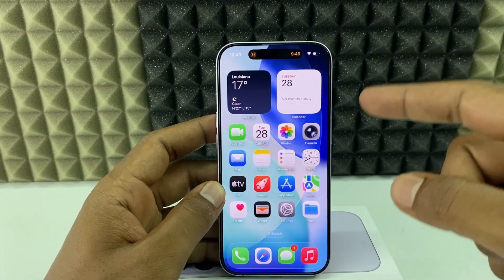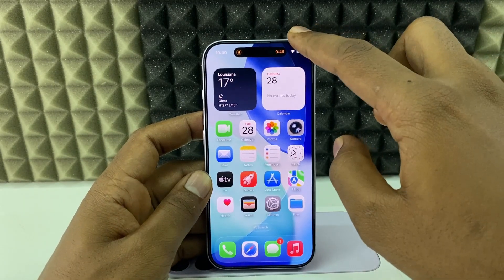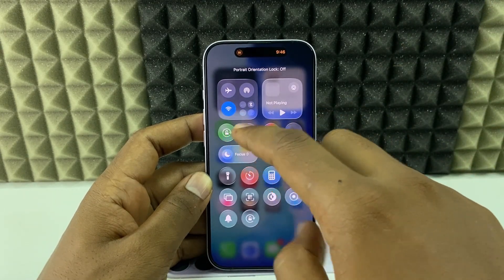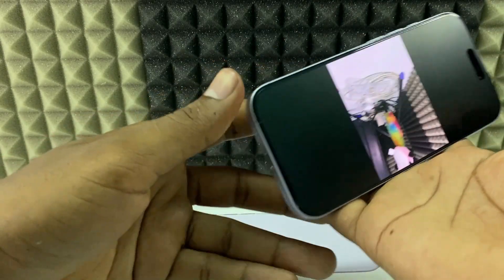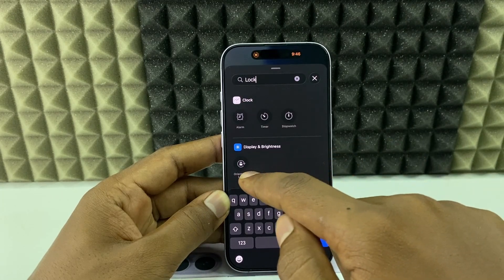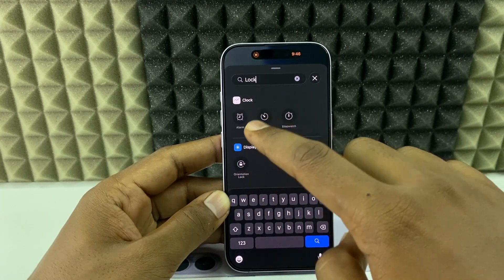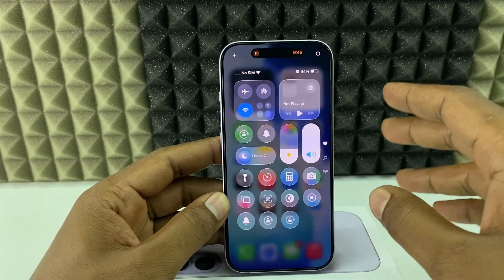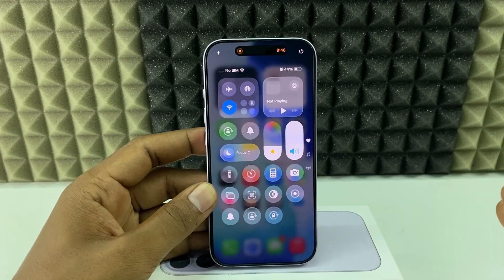fix! iphone 17/17 pro max screen not rotating issue?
How to Fix iPhone 17/17 Pro Max Screen Not Rotating Issue? In this video, I show you how to solve your iphone screen/photo/video not rotate on iphone 17 and 17 pro max. Actually, You can easily fix screen not rotating issue on iphone 17 and 17 pro max.

1. Original Samsung USB-A to USB-C charging cable
2. Belkin Apple Certified USB-A to Lightning Cable
3. Belkin Apple Certified USB-C to Lightning Cable
4. Belkin USB-C 40 Watts Wall Charger
5. Belkin USB-C 70 Watts Fast Charger
6. Lightning OTG Connector
7. USB-C OTG Connector
8. Lightning to OTG + USB-C Connector
9. Multiport SD Card Reader
10. MFI Certified Lightning to Camera Adapter